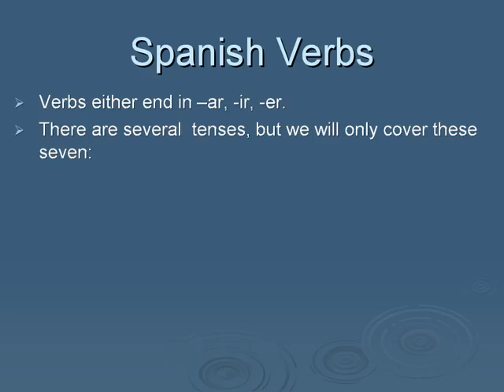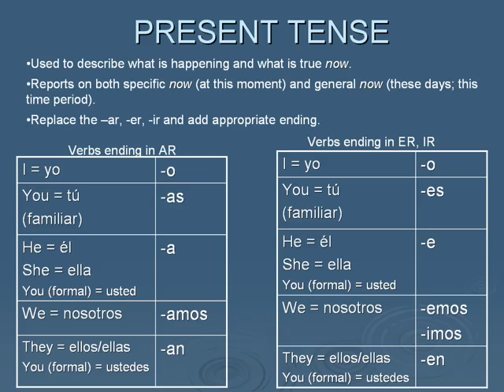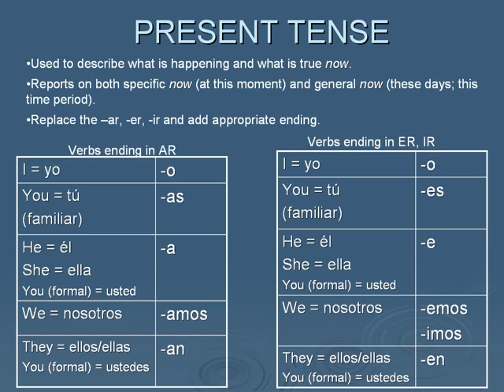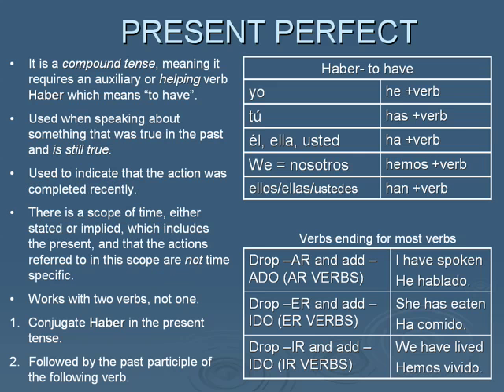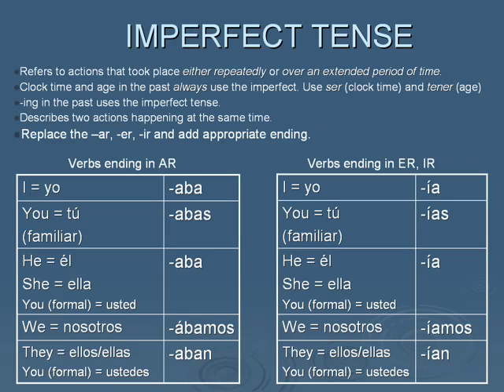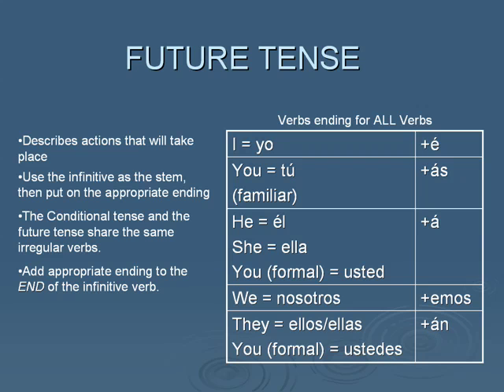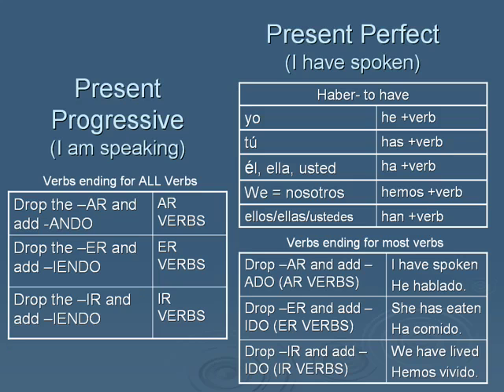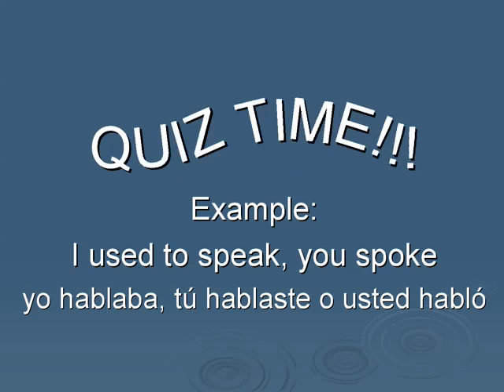Learn 7 Tenses in Spanish with Verb Quiz #6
This is Lesson 6 of 10 on verb tenses.  I give a brief overview of the Present, Present Progressive, Present Perfect, Preterite, Imperfect, Future and Conditional tenses.  I then cover a quiz conjugating the verbs pensar, poder, oír, ver and andar in all 7 tenses.  This lesson is meant for intermediate to advanced and is shortened for YouTube.  For complete lessons and FREE workbooks to help you, go